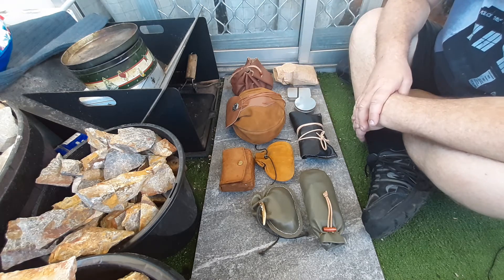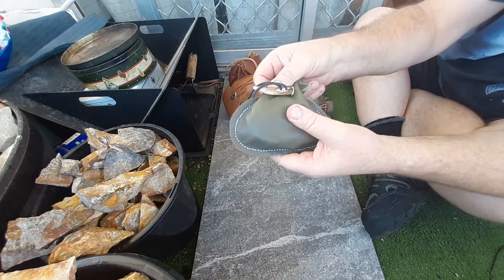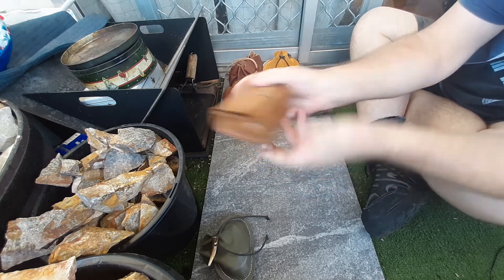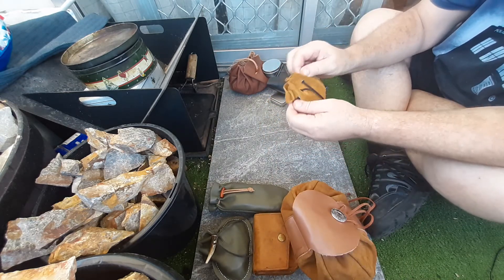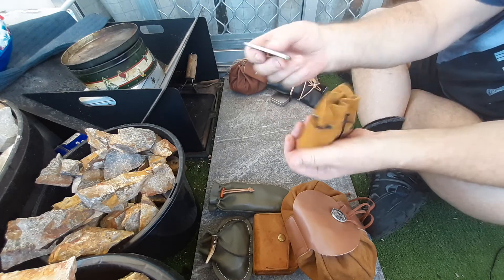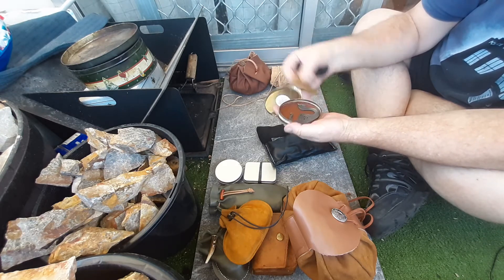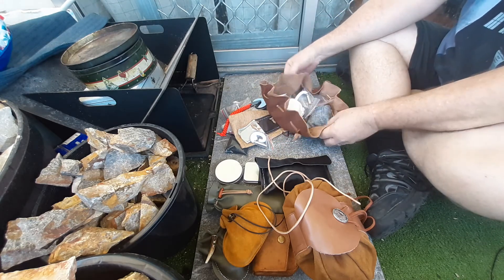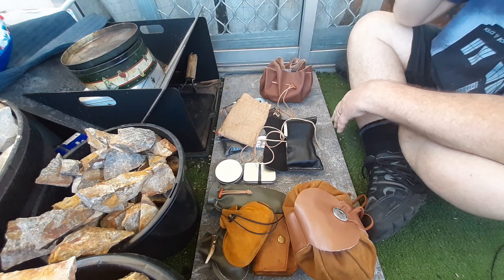more of my striker kits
A requested video, Ron T Sawyer wanted to see more of my kits I build for my strikers so here they are, this is pretty much all of the types I use.